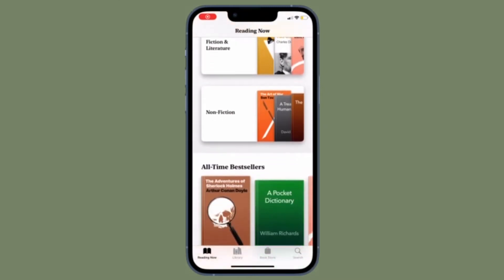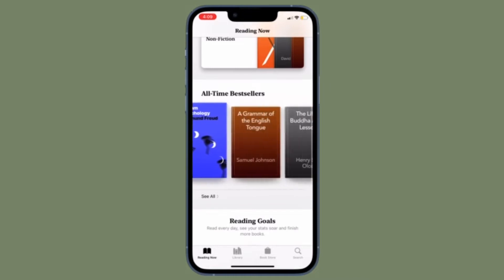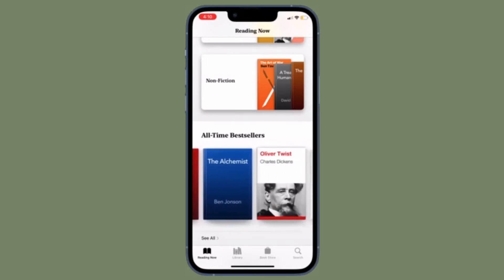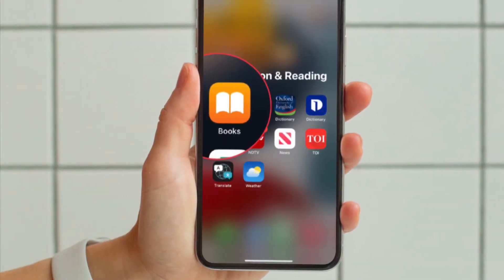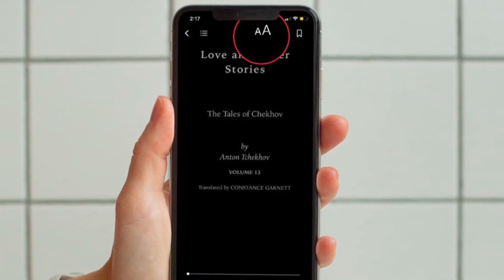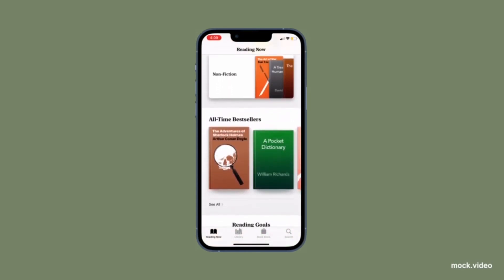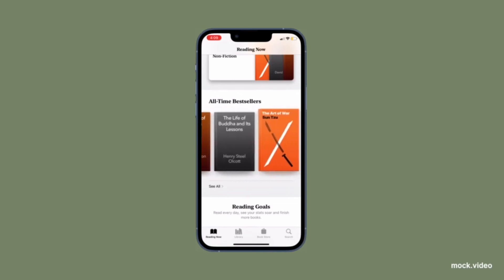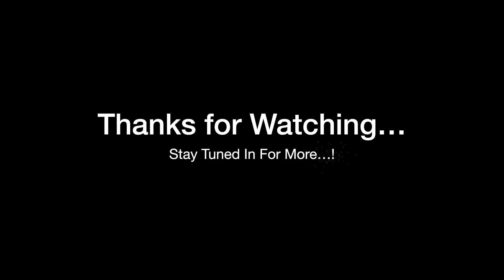How to Enable/Disable Auto Night Theme in Apple Books on iPhone and iPad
Here is how you can turn off/on auto night theme in Apple Books on iPhone and iPad. Let’s learn how it’s done!